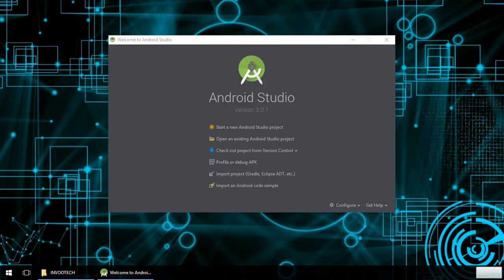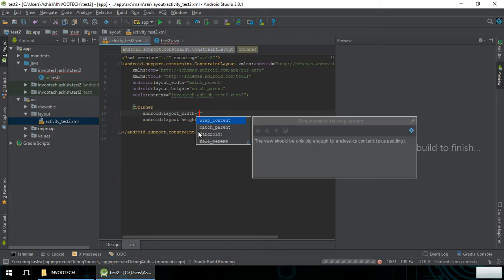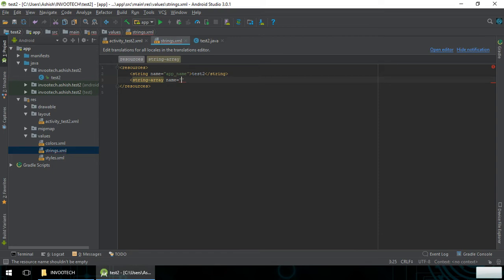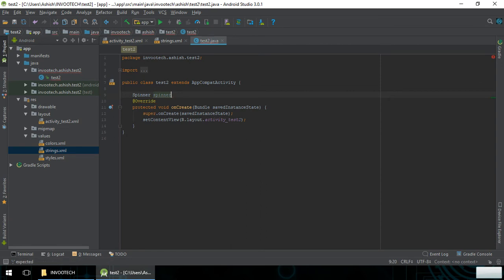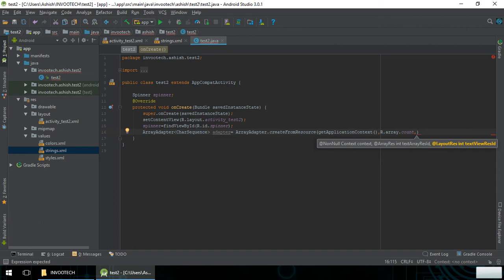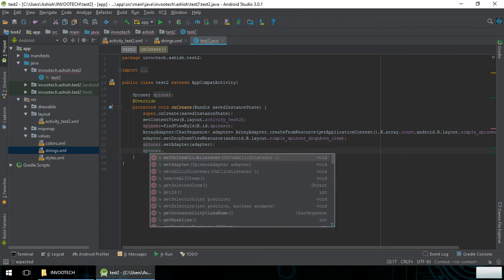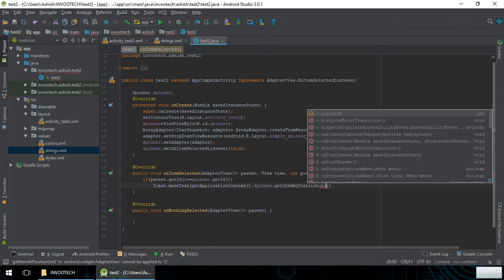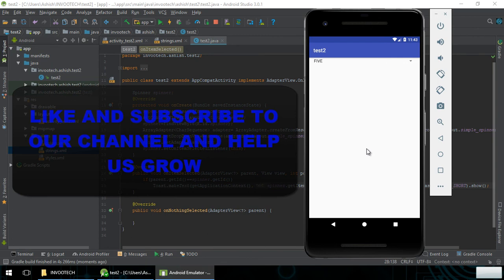06. Adding Spinner (Drop down list) and performing OnItemSelectedListener()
Tutorials on softwares like Matlab, C/C++, Android, PCB designing software (Eagle CAD and ExpressPCB), Pvsyst.

Get to learn different technologies like IOT, Solar Energy, Autobots,etc in one place.

School and College level projects are also assisted!!